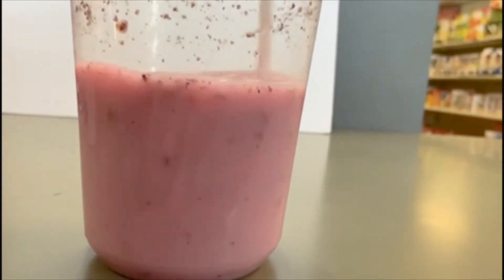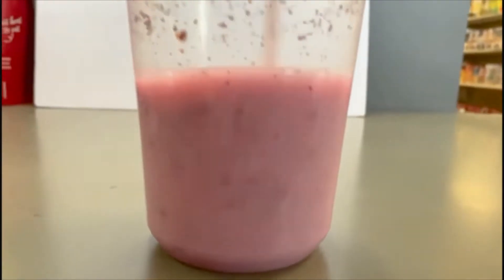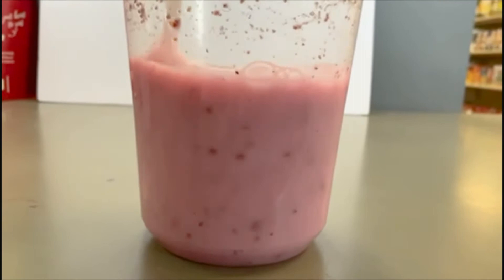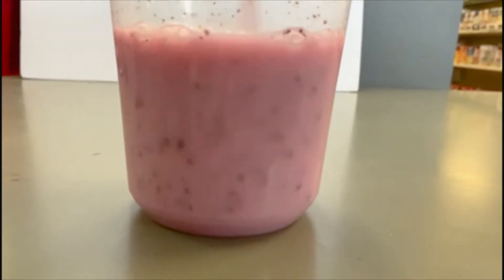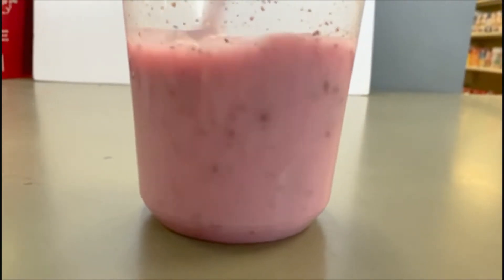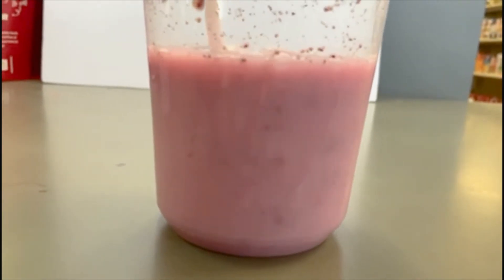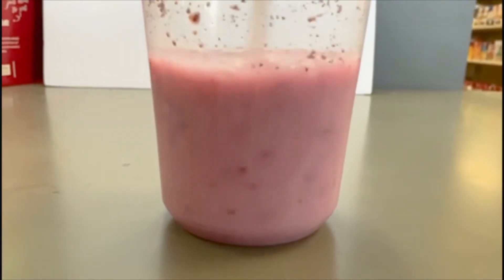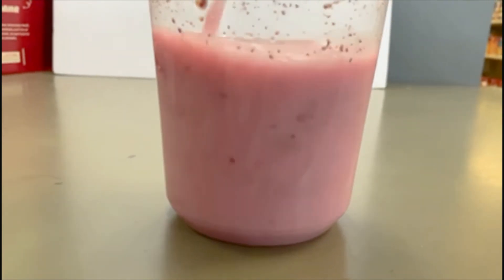Homemade Pre / Intra workout || Natural Bodybuilding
This video is about Homemade Pre workout for natural bodybuilding
Hi All, I am Making this Channel for these things keeping in MIND..
A. Health and taste can RUN together.
B. How to keep yourself healthy in Canadian Weather condition.
C. How to SATTLEDOWN in Canada and keep yourself happy in limited resources.

DISCLAMER :-
The video posted on the channel are solely owned by the  Video-owner and are no way intended to hurt anyone’s religious, political, spiritual, brand, personal or fanatic beliefs and/or faith, whatsoever. It is also not to defame or disregard anyone’s personal decision or his/her identity!